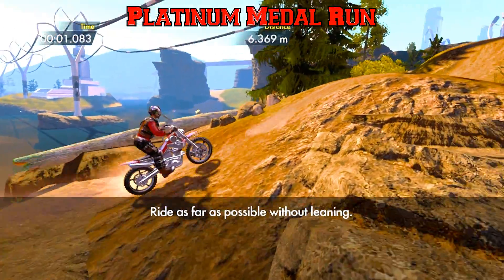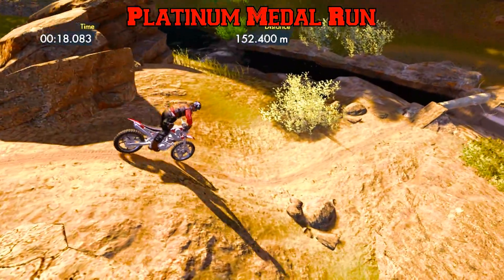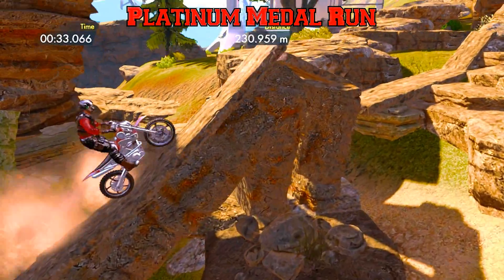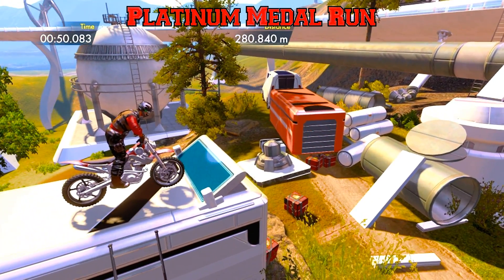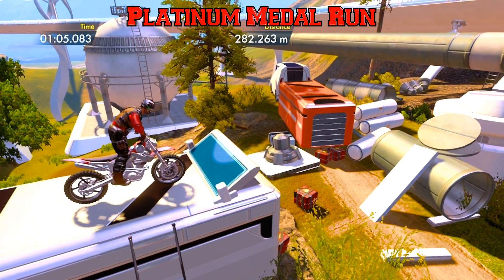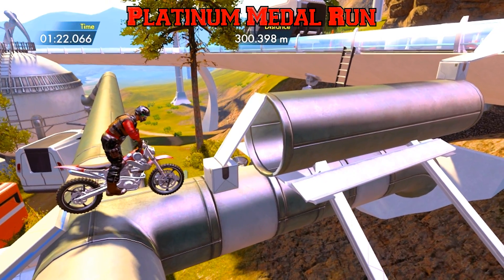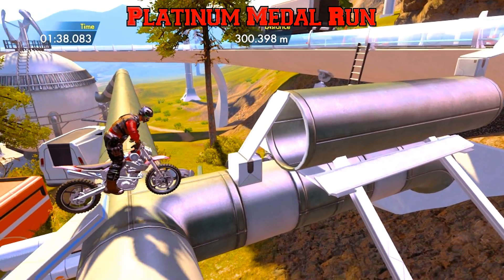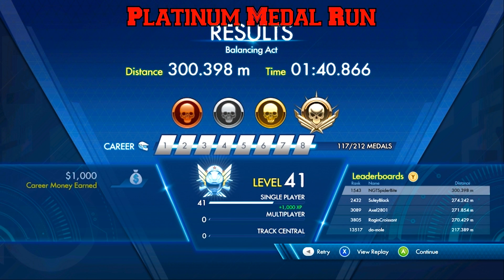Trials Fusion: Balancing Act | Platinum Medal Run [PC HD]